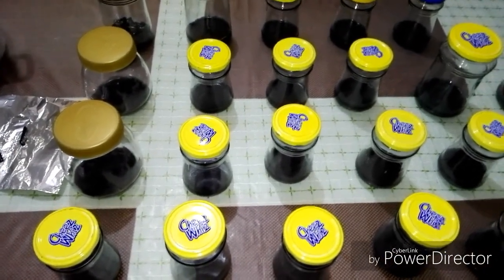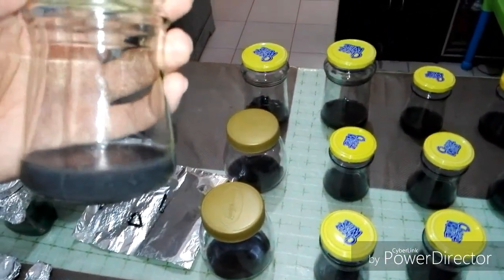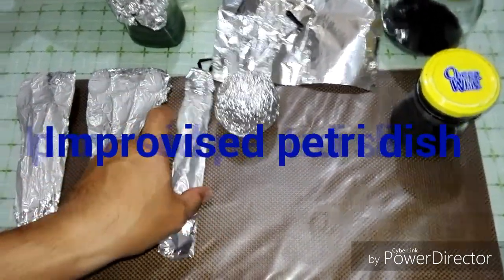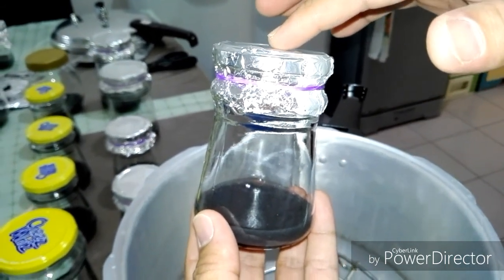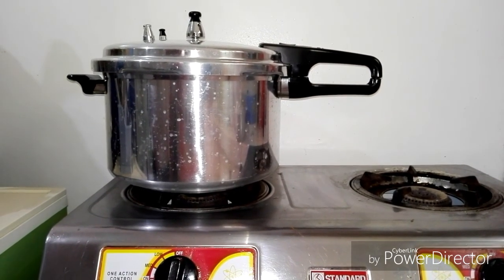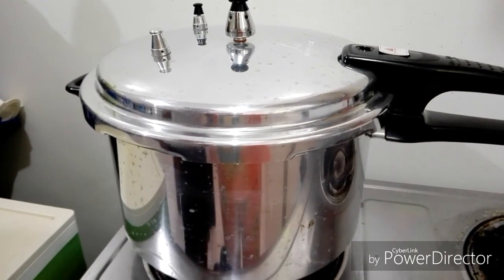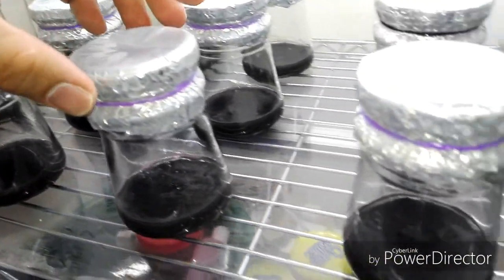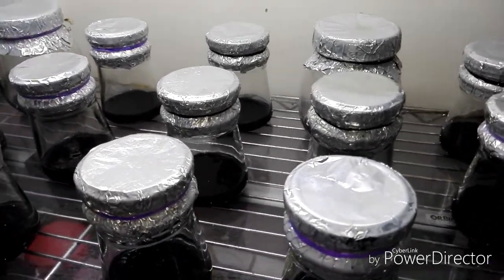How to sterilized orchid flasks using a pressure cooker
On this process you will see how I sterilized the flask for 30mins. Prior to sowing of orchids seeds. The main goal is to kill the bacteria inside the flask to avoid contamination otherwise molds will start to grow inside and it cannot be use anymore. Once the  STERILIZATION process is complete. Take out the flask one by one and let it cool until it turns into solid and wait 7days before sowing the orchid seeds to check which flask is contaminated.